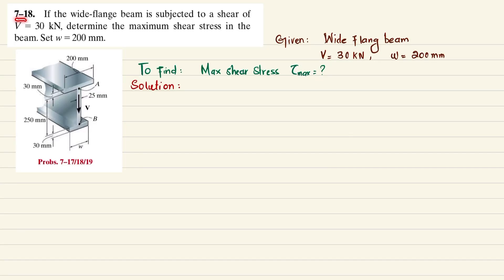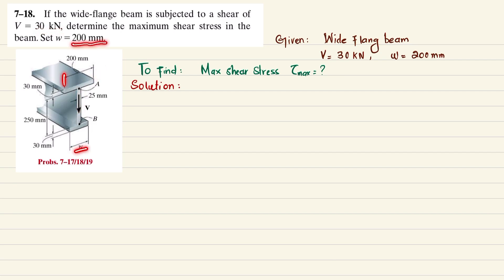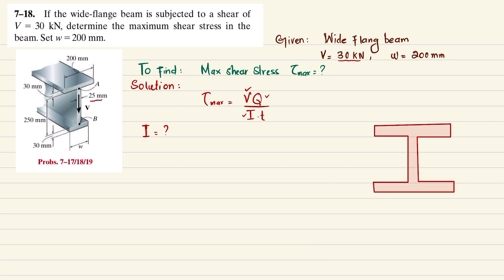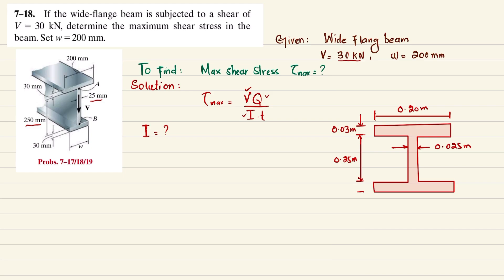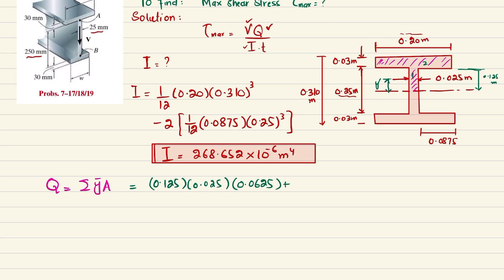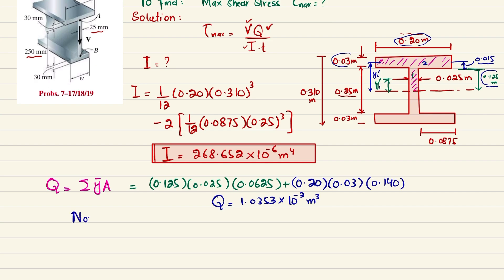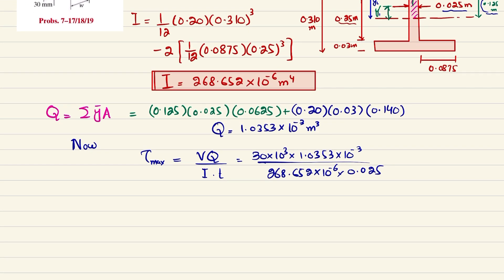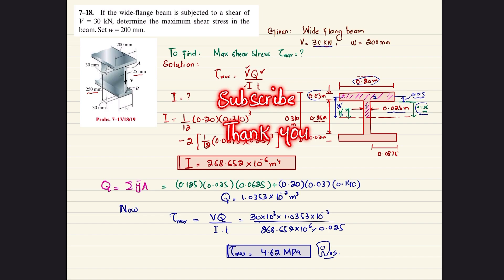7-18 Determine the maximum shear stress in the beam| Mechanics of Materials RC Hibbeler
7–18. If the wide-flange beam is subjected to a shear of V = 30 kN, determine the maximum shear stress in the beam. Set w = 200 mm.
155 Problem solutions of all chapter of  Mechanics of Materials by Beer & Jhonston